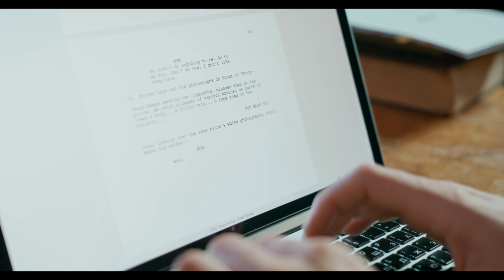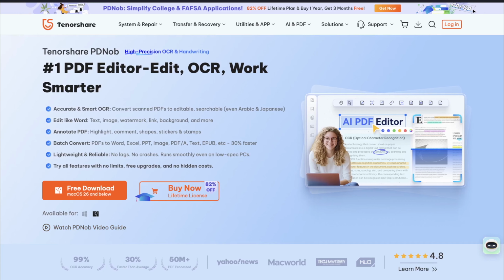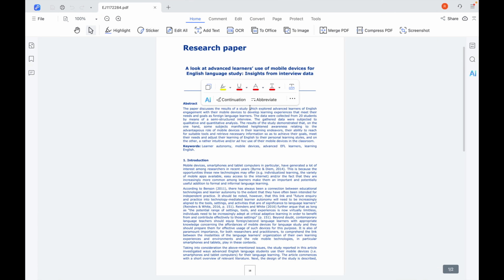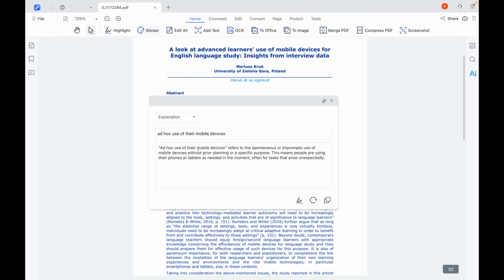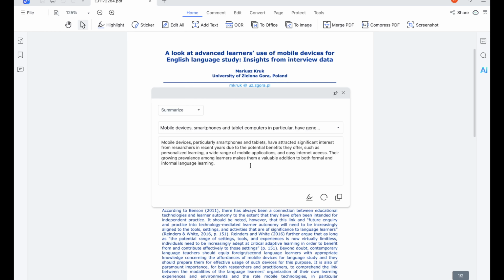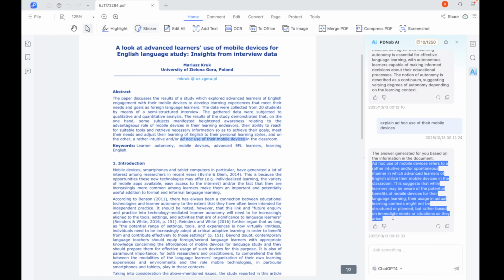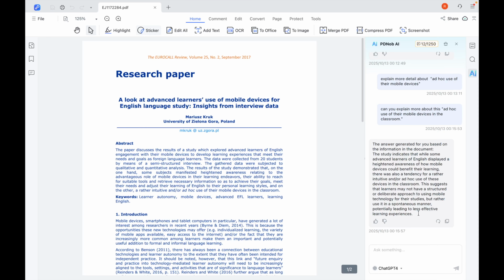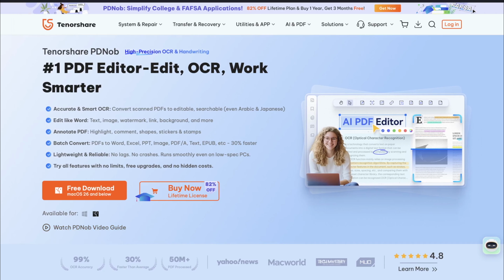How to Explain and Simplify PDF - AI that Explains PDF | Tenorshare PDNob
Tenorshare PDNob Explain and Simplify PDF - AI that Explains PDF
In this video, we’ll show you how to explain and simplify any PDF document using AI in Tenorshare PDNob. Learn how to use the “Explain PDF Content” feature step by step: import your PDF into PDNob, select confusing sections, and let AI provide clear explanations or detailed clarifications.

You can also ask follow-up questions to dive deeper into specific terms or concepts, making it perfect for students, professionals, and researchers who need to process information faster.

By the end of this guide, you’ll know how to simplify PDFs efficiently, save time, and extract meaningful insights without getting lost in jargon.

✅ Key Features Covered:
AI-powered PDF explanations
Simplify complex legal, academic, or technical content
Request detailed clarifications for specific sections
Ideal for research papers, contracts, reports, and more

⏱ *TIMESTAMP*
00:00 Introduction
00:31 Step 1: Open the PDF in Tenorshare PDNob
01:04 Step 2: Use the “Explain PDF Content” Feature
02:04 Step 3: Request Detailed Explanations
02:54 Recap and Conclusion

Free Image Background Remove: pixpretty.tenorshare.ai